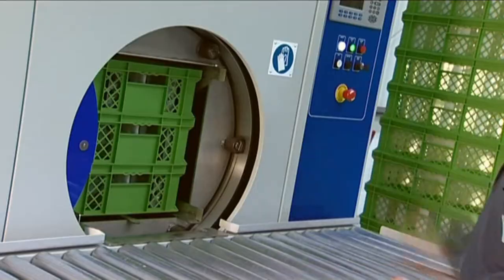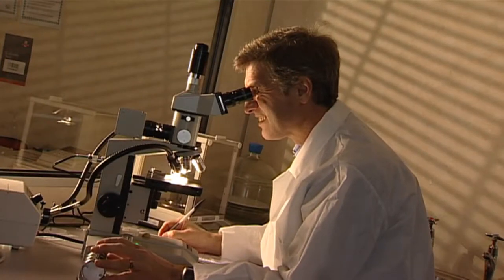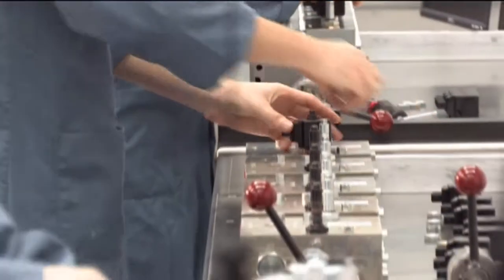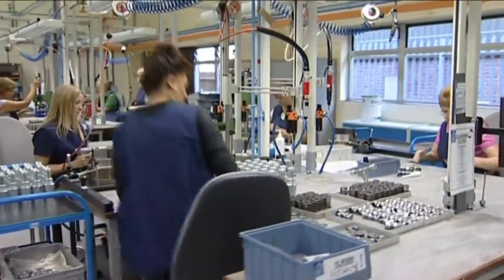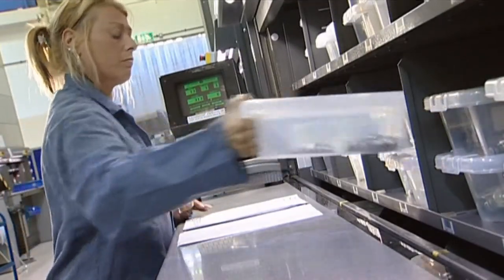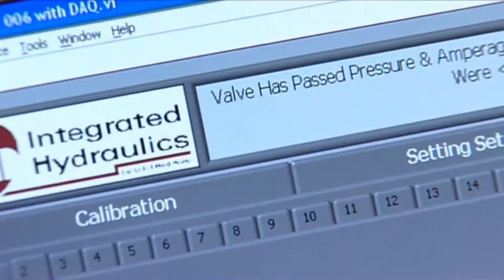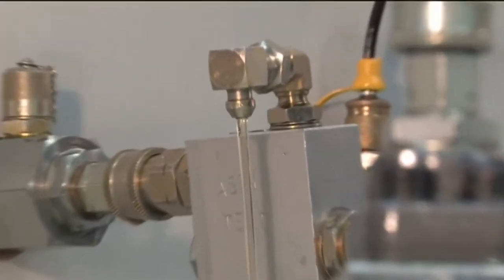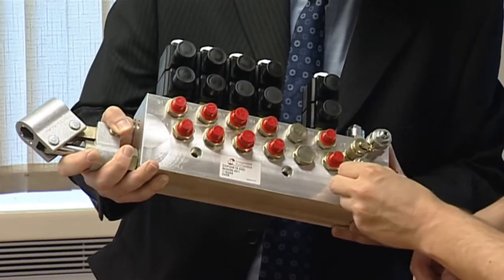Integrated Hydraulics: Clip from 10min video.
An industrial/sales video example from production company 'Artmedia Digital' based in Rugby, Warwickshire.